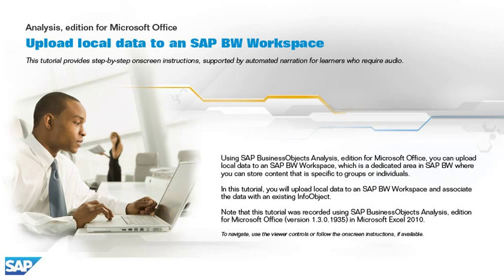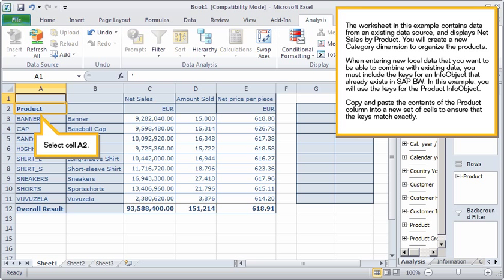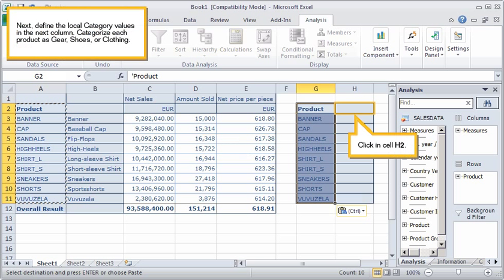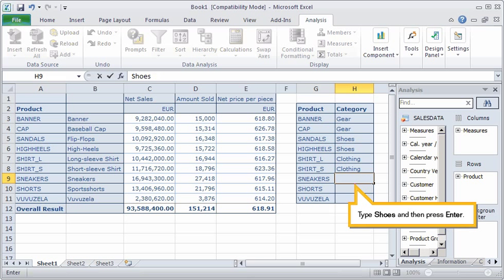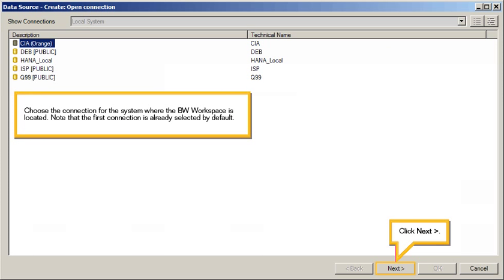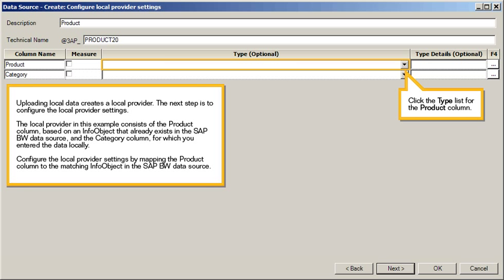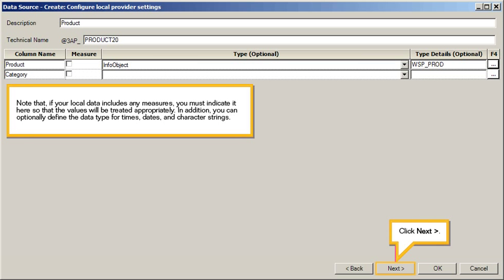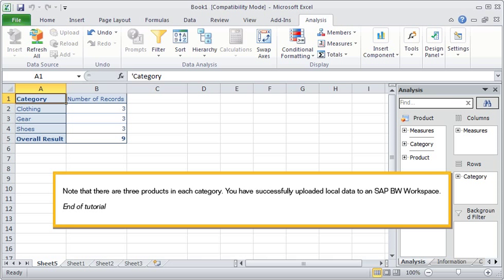Upload local data to an SAP BW Workspace: Analysis 1.3